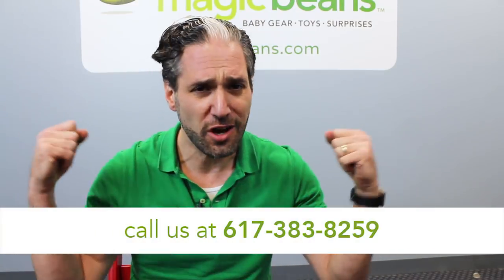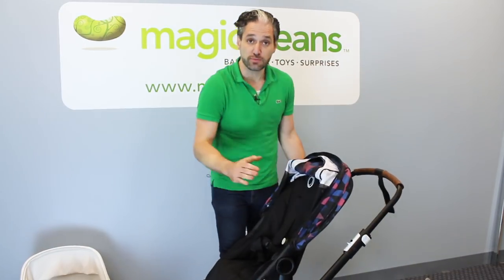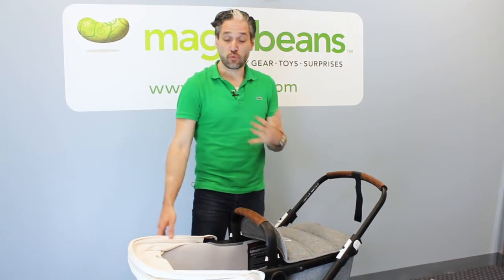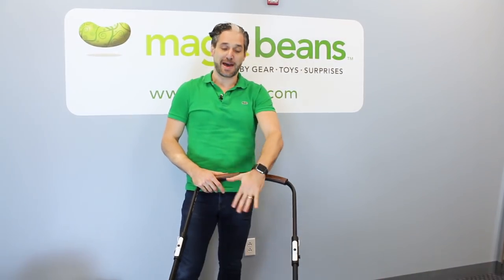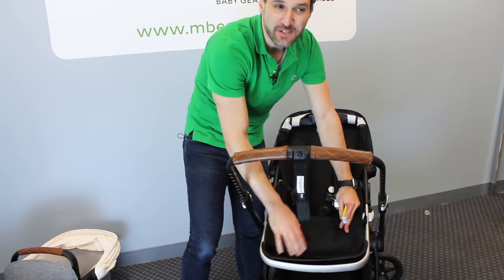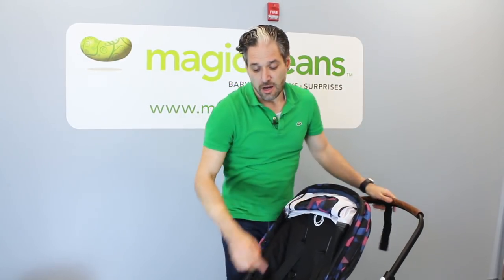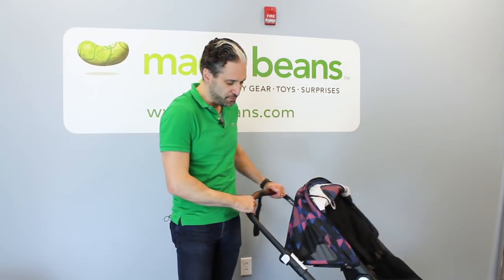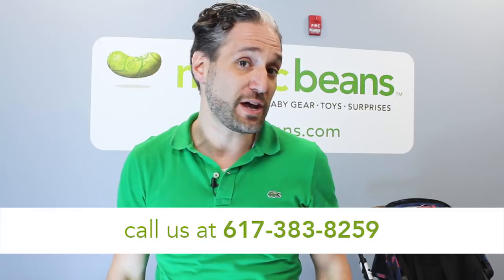Bugaboo Fox Stroller 2018 | Ratings, Reviews, Prices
That's right - it's a brand new stroller from Bugaboo! Meet the Bugaboo Fox Stroller 2018. We think it's the most impressive Bugaboo yet. In this video, Eli does a full review of the Fox. He'll go over every exciting detail of the Fox and show you how to fold it (with both the bassinet and the seat). Here are some highlights:

The Fox is replacing the Bugaboo Buffalo and has 8.5" front wheels and 12" rear wheels. Large wheels mixed with excellent suspension means an effortless push for you and a comfy nap for baby.

You asked - and you got it! The Bugaboo Fox has a standing, one-handed fold.

Are you just starting your stroller research and don't know where to begin? Are you ready to make a decision but torn between two models? We can help no matter where you are in the process.

Artist: Nazar Rybak
Title: Happy Kids